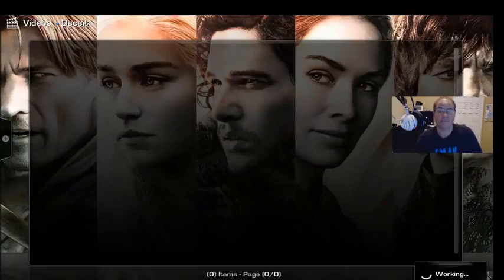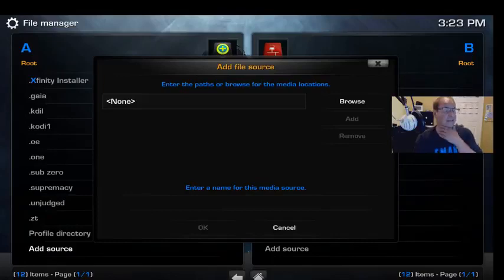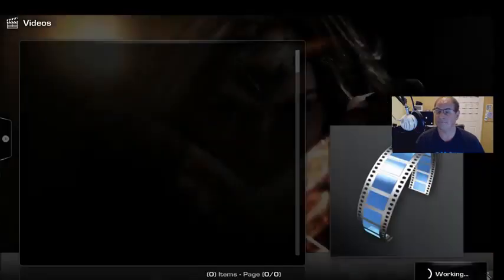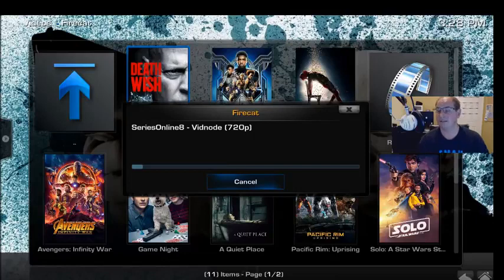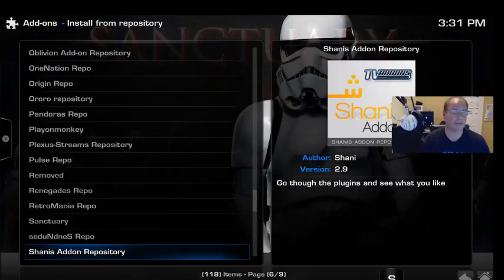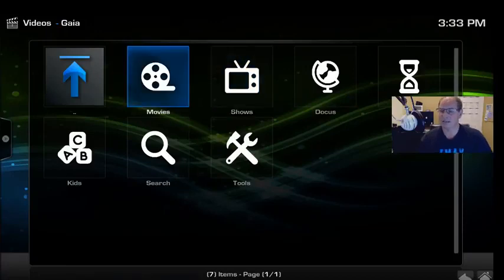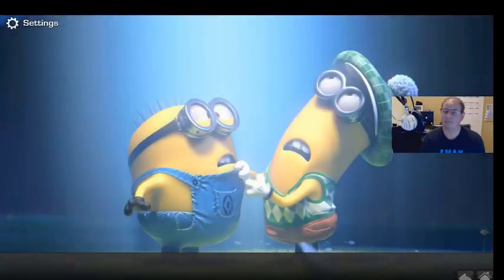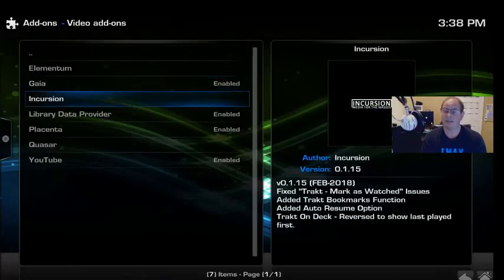3 NEW! Kodi Krypton Add-ons 2018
Quick tips and tricks too!